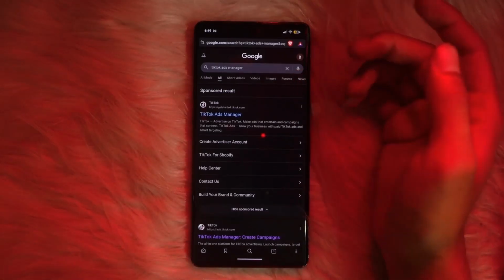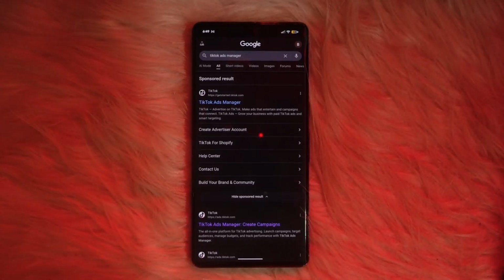How to Use TikTok Symphony AI Creative Feature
Hey there guys, welcome back to another video. Today I’ll be showing you how to use TikTok Symfony AI creative feature in 2026.

TikTok Symfony is an AI-powered creative suite designed to help creators and businesses automate the entire content creation process, from brainstorming ideas to producing full video ads. It works like a smart assistant that understands trends, helps generate scripts, and even builds complete video creatives optimized for TikTok performance.

To access it, you need a TikTok Business account and access to the TikTok Creative Center on desktop or laptop. Once inside, you can open the Symfony Assistant, which works like a chatbot. From here, you can simply ask things like “what is trending on TikTok today” to get viral ideas, trending audio, and content inspiration tailored to your niche. You can also generate full ad scripts by entering your brand name and product details. The AI will automatically create TikTok-optimized scripts designed for higher engagement. On top of that, you can research top-performing ads in your industry and get insights on what type of content is currently working best. For video creation, Symfony also supports text-to-video and image-to-video tools, where you can upload a product image and turn it into a dynamic video ad using AI motion effects. It even includes AI avatars, voice dubbing, and translations to help you reach a wider global audience.

That is how you can use TikTok Symfony AI creative feature to boost your content creation and marketing strategy in 2026.